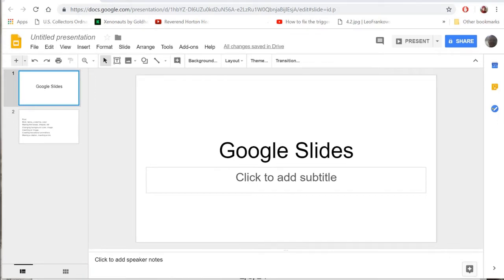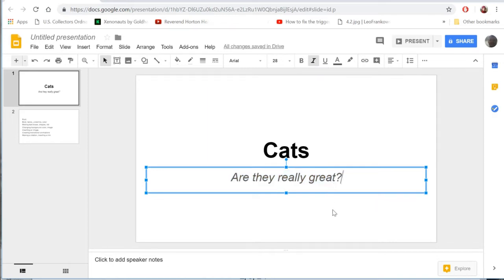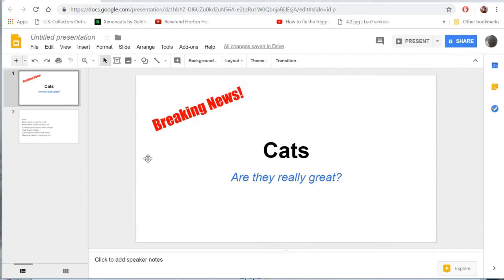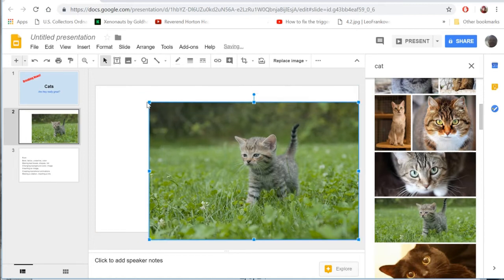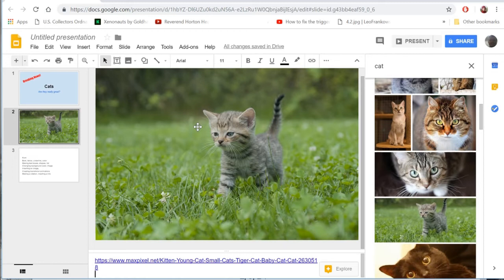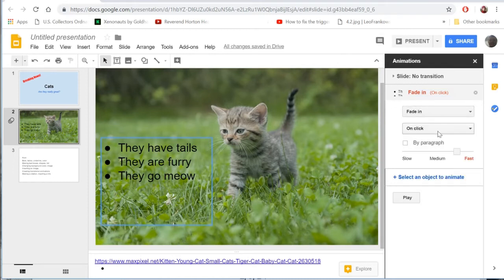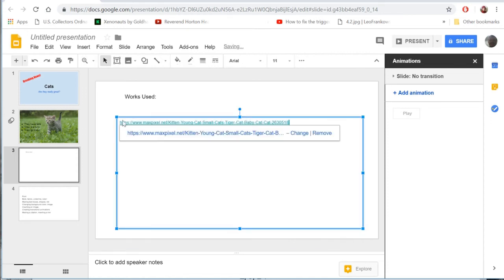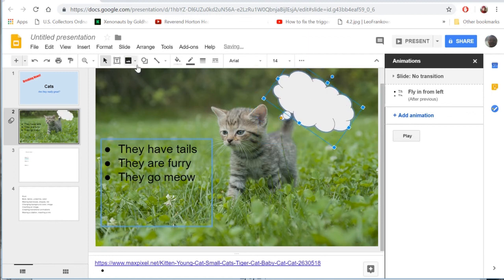As Fast as Possible: Google Slides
This is google slides, as fast as possible